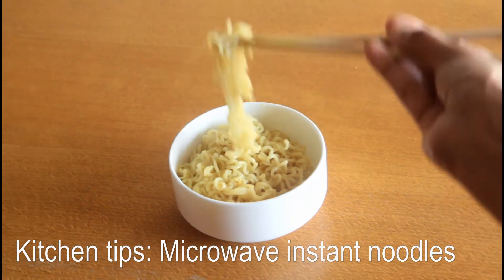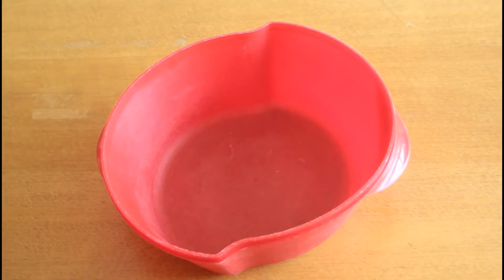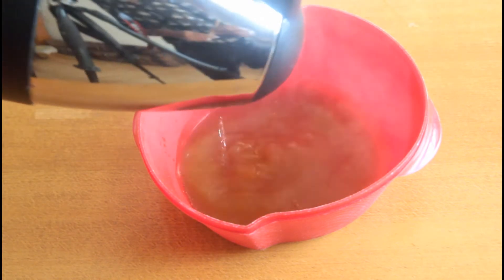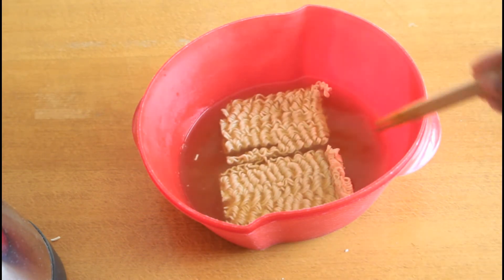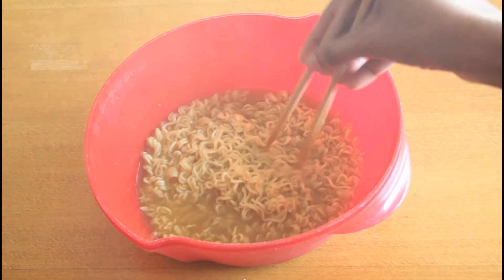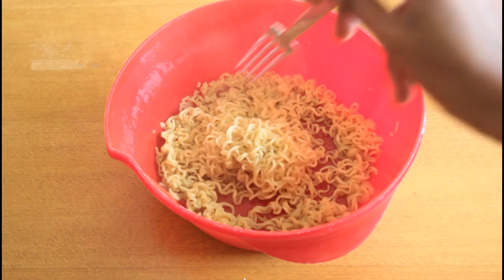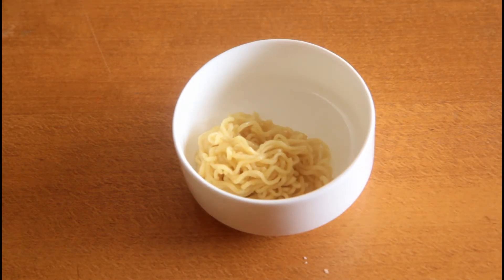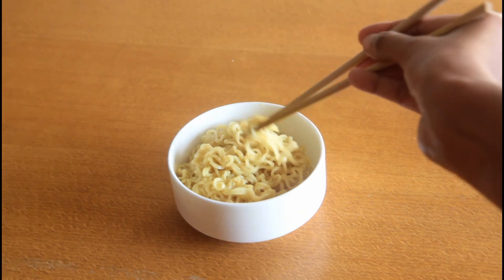Microwave Maggi Noodles | Veena's Kitchen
We have all tried Maggie 2 minutes noodles. Today I will show you how to make instant Maggie noodles using a microwave.
This video shows a simple kitchen tip if you run out of fire, gas cylinder at home. An easy way to make instant noodles using a microwave.

Products used are :

Maggie noodles

Microwave convection

Microwave safe bowl

Apple pancake is a wonderful healthy breakfast dish made of apples, eggs and pan cooked. Serve it with maple syrup and enjoy a delicious and healthy breakfast.